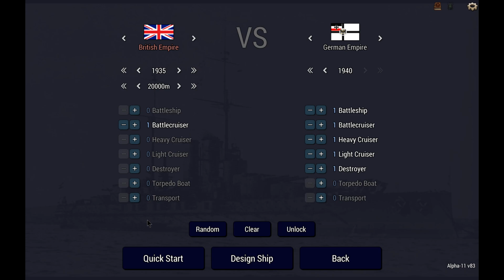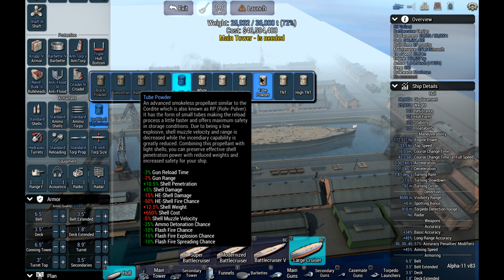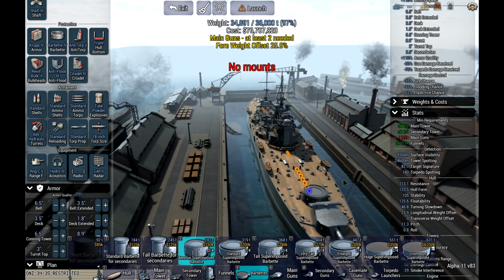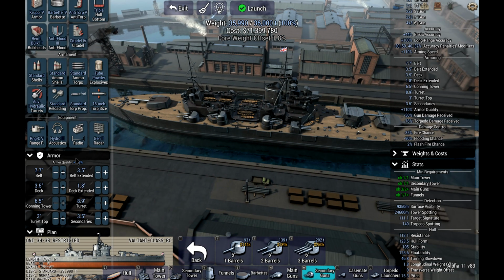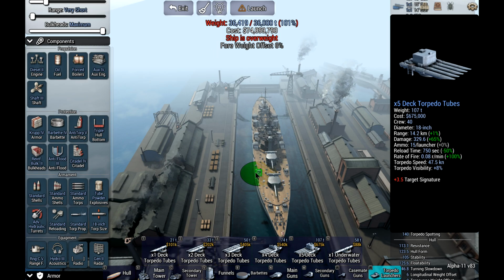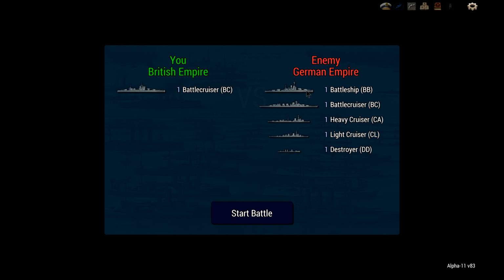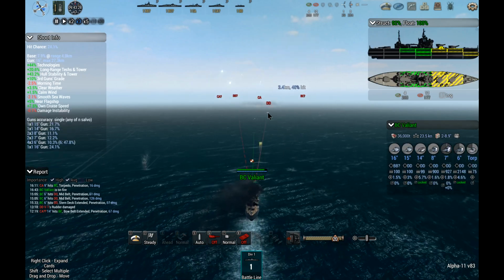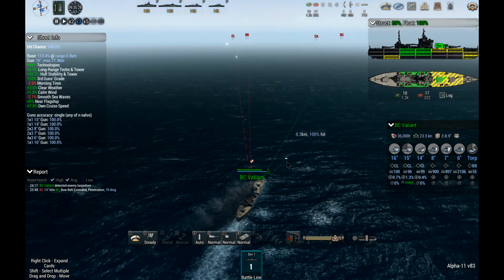Why Won't You Sink! (Ultimate Admiral Dreadnoughts) Taskmaster Tuesday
Check out the other Attempts